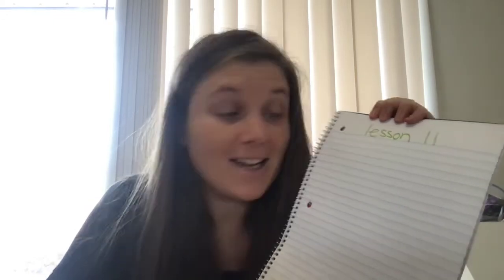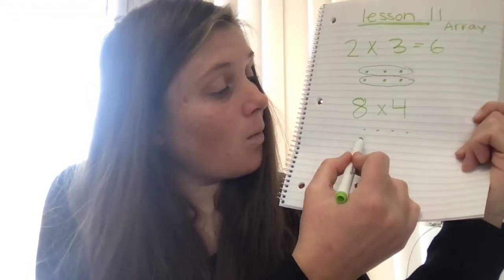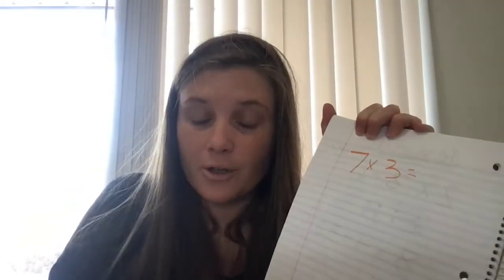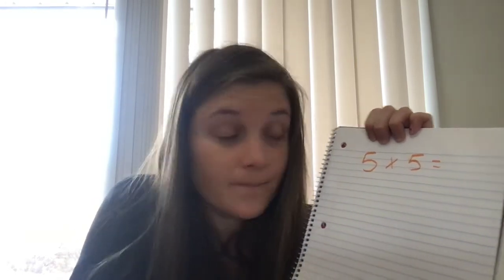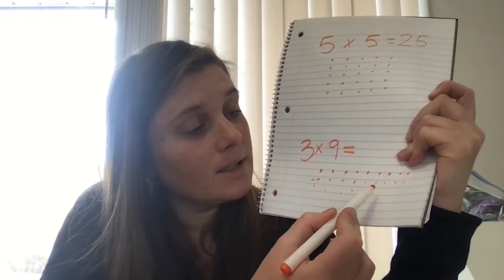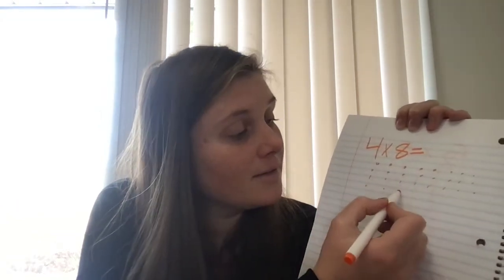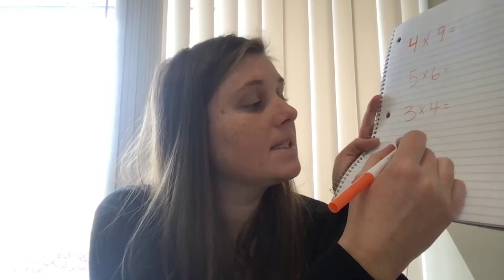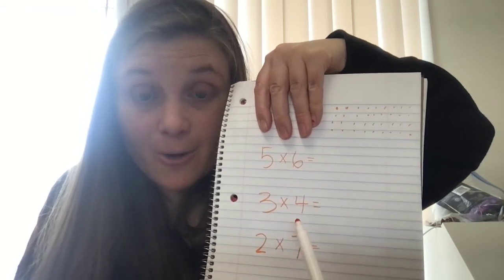WM G3 lesson 11